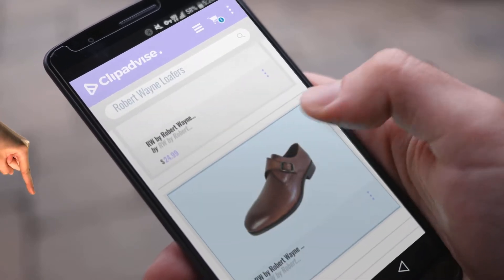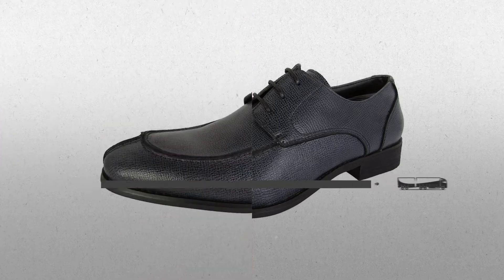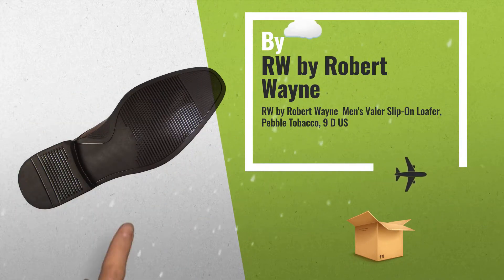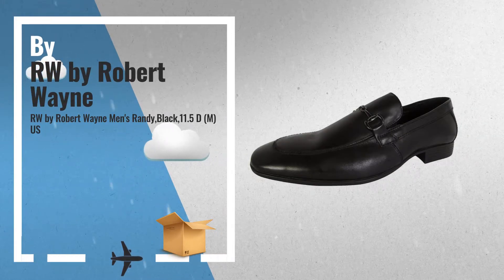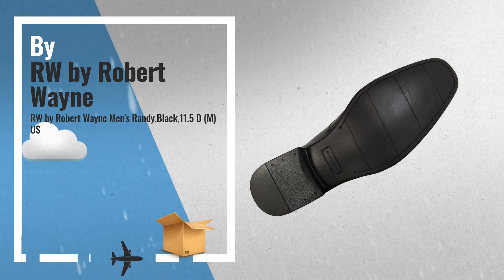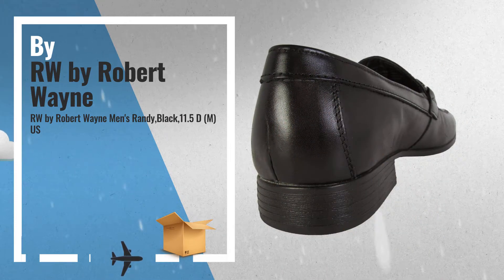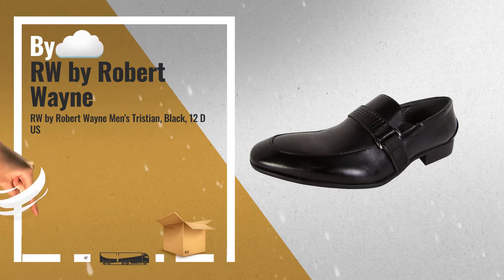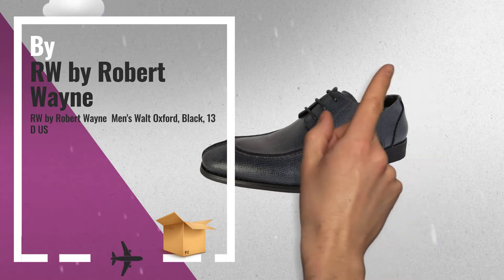Save Up To 56% On Robert Wayne Loafers And Oxfords | Early Black Friday 2018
- New! 2019 Black Friday / Cyber Monday Men's Loafers & Slip-Ons Deals and Updates.

Black Friday / Cyber Monday RW by Robert Wayne  Men's Valor Slip-On Loafer, Pebble Tobacco, 9 D US by RW by Robert Wayne

Black Friday / Cyber Monday RW by Robert Wayne Men's Randy,Black,11.5 D (M) US by RW by Robert Wayne

Black Friday / Cyber Monday RW by Robert Wayne Men's Tristian, Black, 12 D US by RW by Robert Wayne

Black Friday / Cyber Monday RW by Robert Wayne  Men's Walt Oxford, Black, 13 D US by RW by Robert Wayne